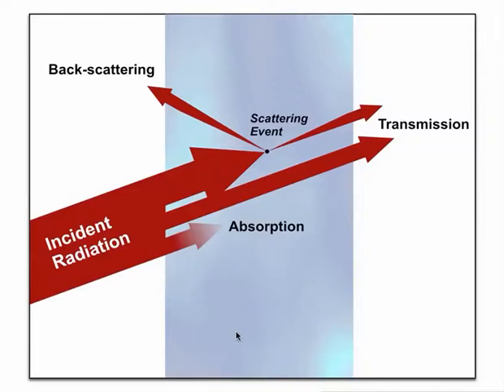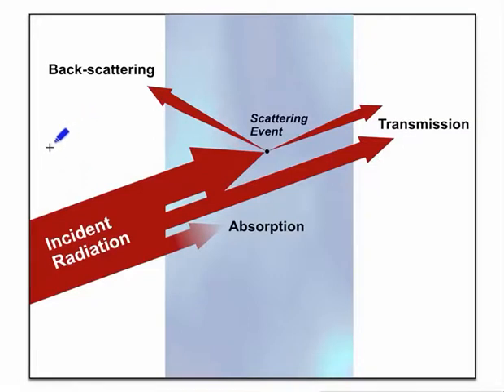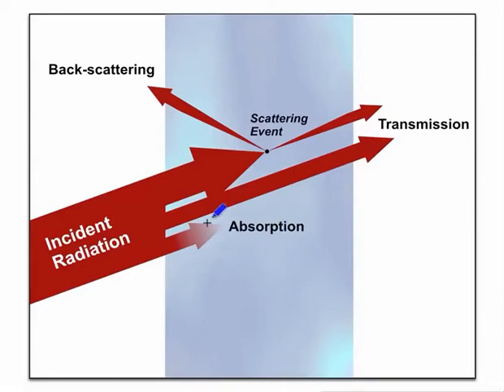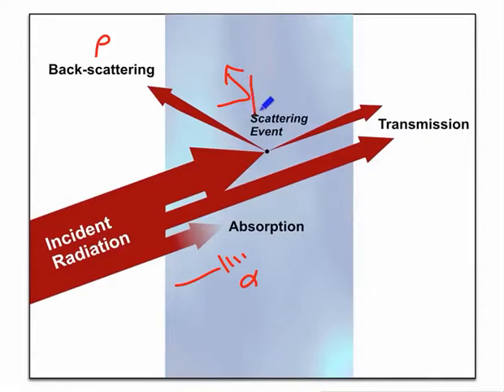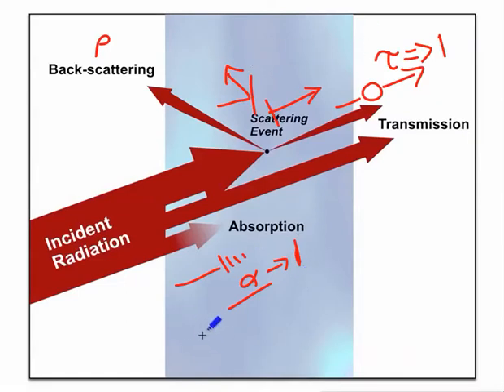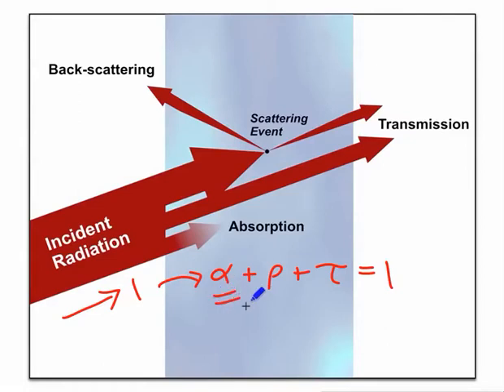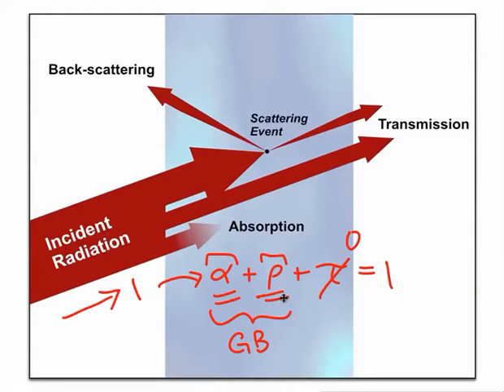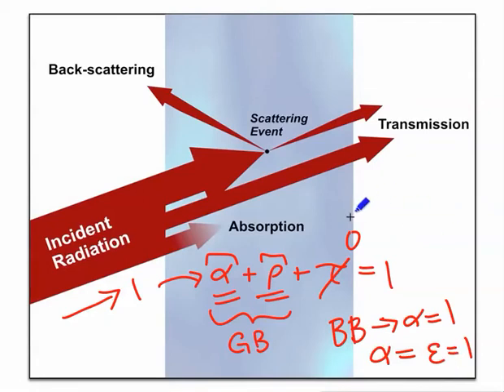Light Interactions Descriptive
This video was created for Penn State's Course EME 810: Solar Resource Assessment and Economics course
with the assistance of Jeffrey Brownson and the John A. Dutton e-Education Institute